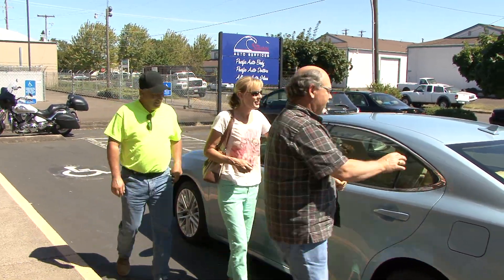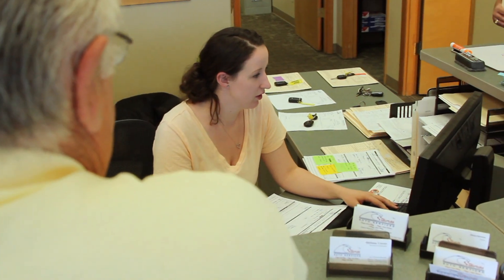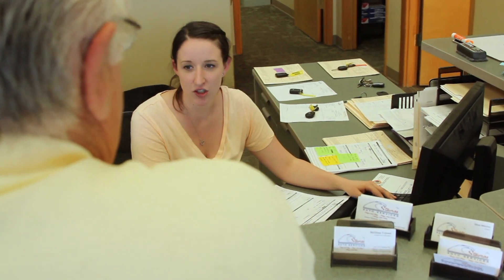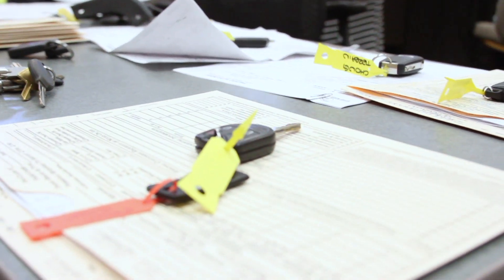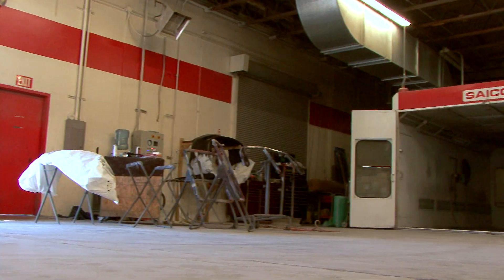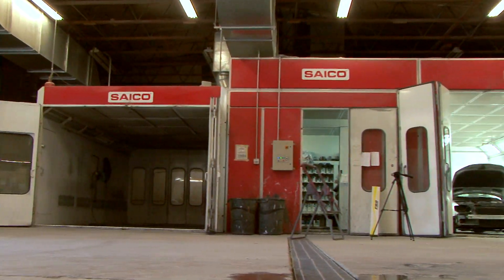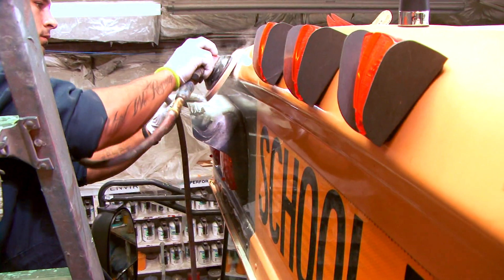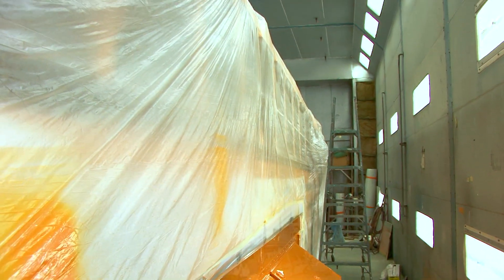Pacific Auto Body & Paint | Albany Oregon | Stavros Auto Services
Stavros Auto Body & Paint has a “TOTAL COMMITMENT TO EXCELLENCE”!
We can help you repair the damage from any accident you’ve been involved in. Our collision repair experts have been fixing all sorts of vehicles for years and years. Experience is the best thing to trust in this industry, and we’ve got plenty of it.
Our total commitment to excellence is not just a slogan—it’s backed by a family owned business of 36 years.  Dean, Joyce and Jason Stavros are the family that has kept this commitment since 1976.